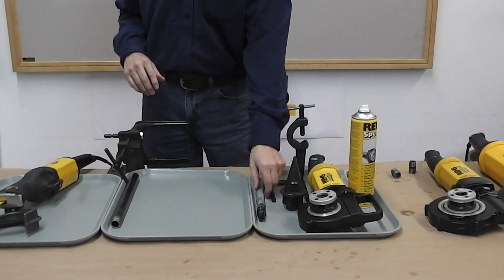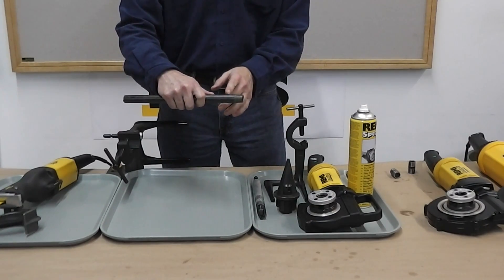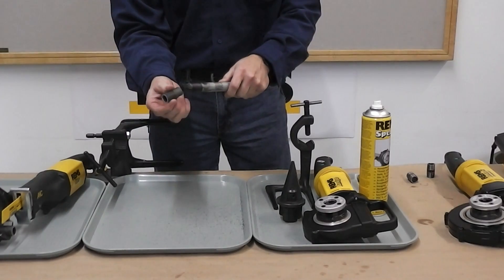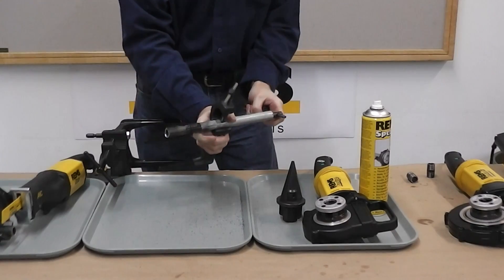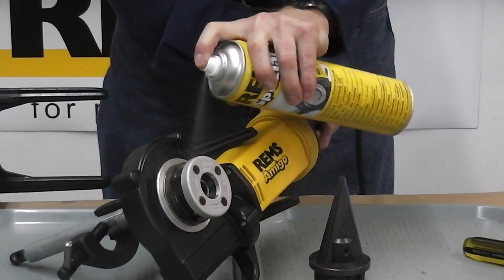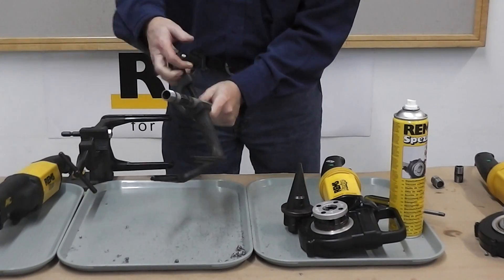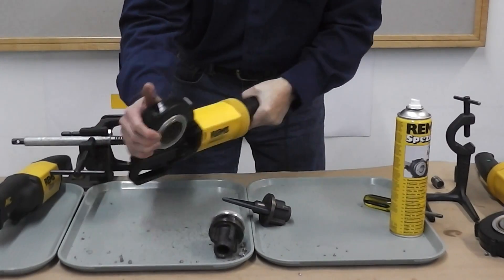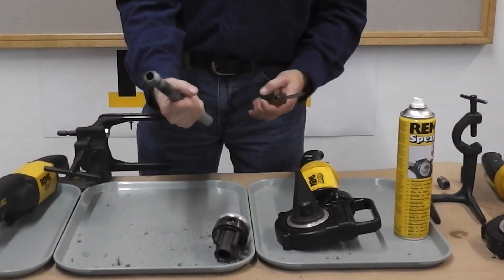Amigo Threading Accessories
In this installment we show how easy it is to use the Amigo power hand threader and accessories. For more information on these and other tols check us out